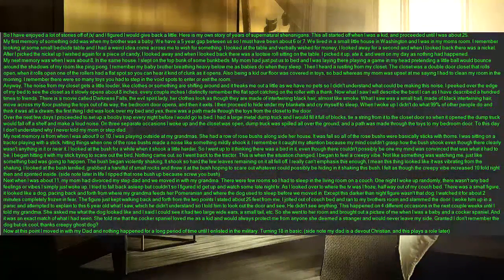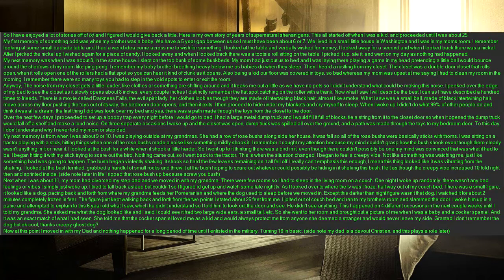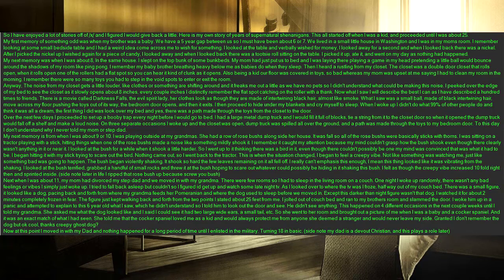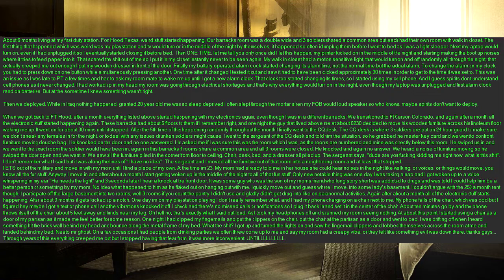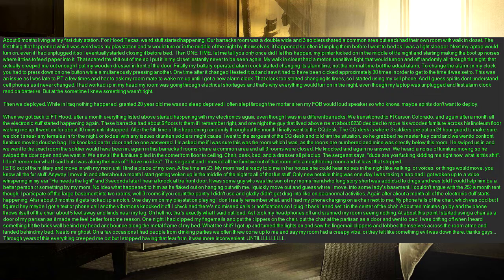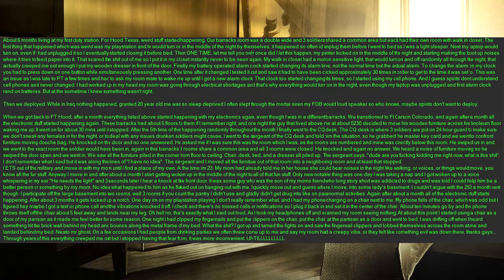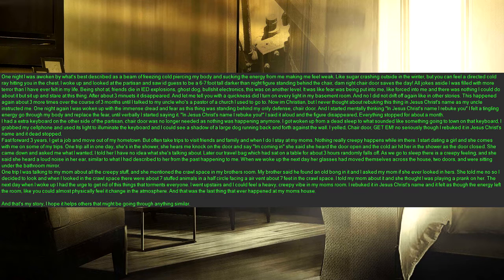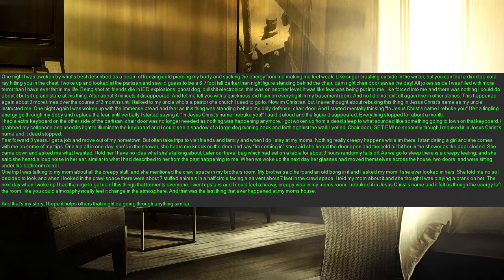Anons Ghastly Experiences - A Discord Submission by Mili Phill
Anon uses the power of Christ...

     ◼️Background:
          Myuu - Angst